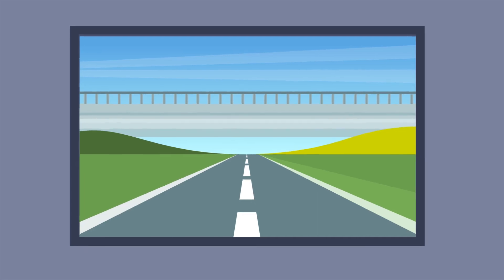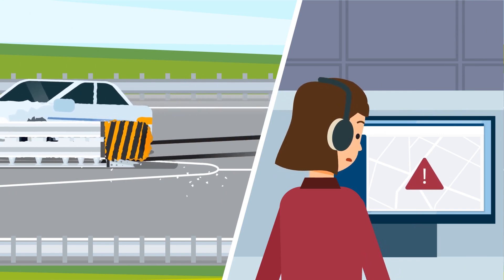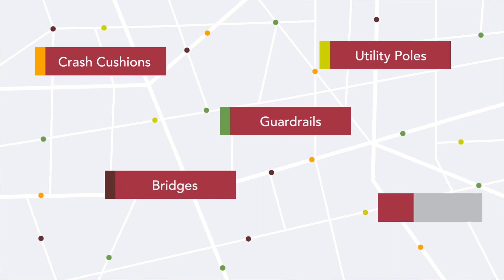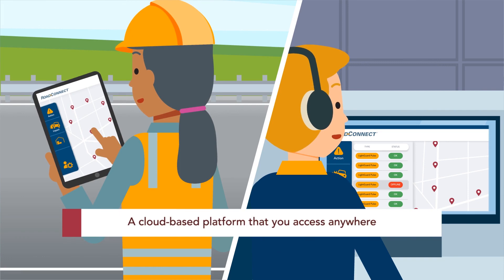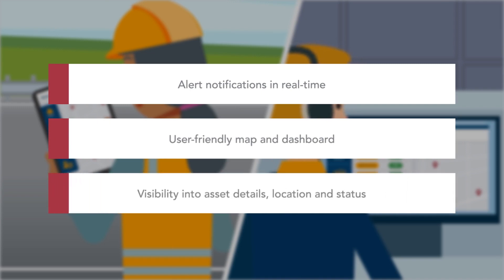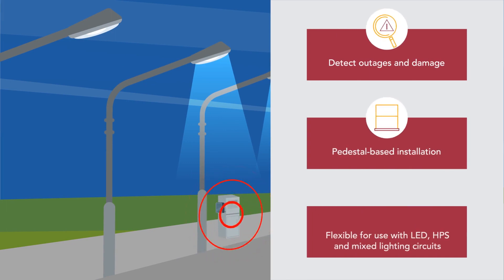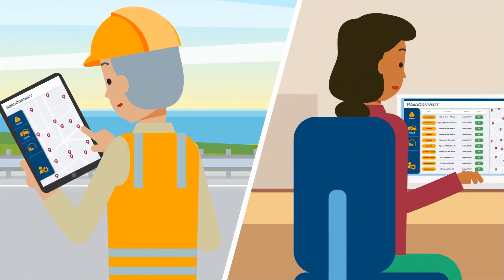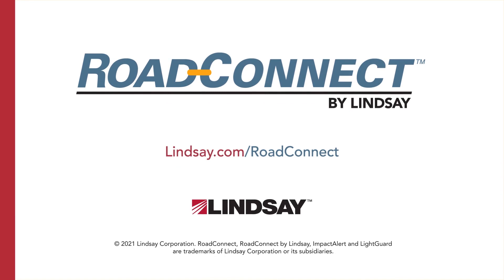RoadConnect by Lindsay